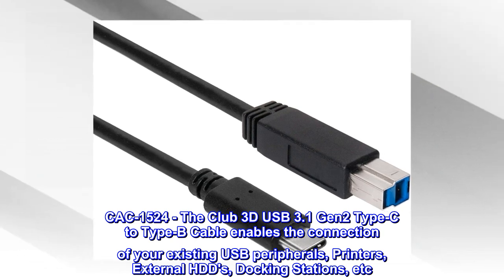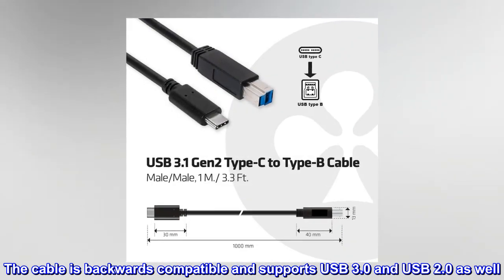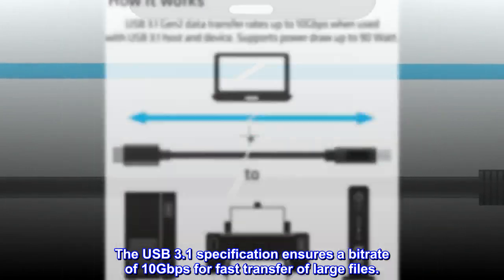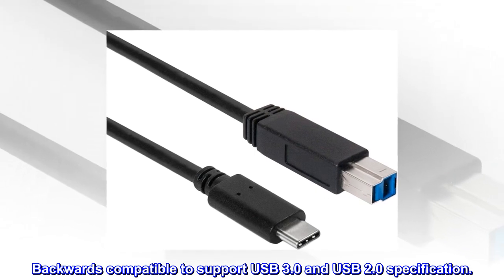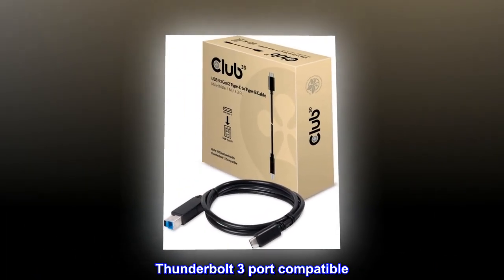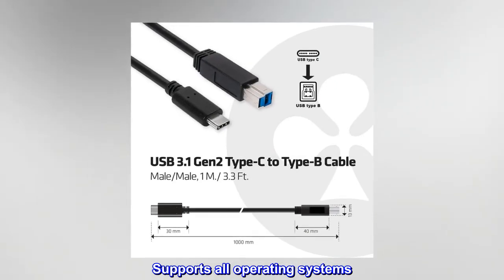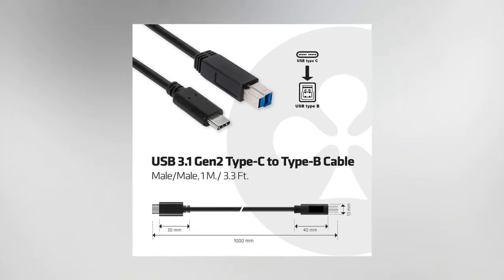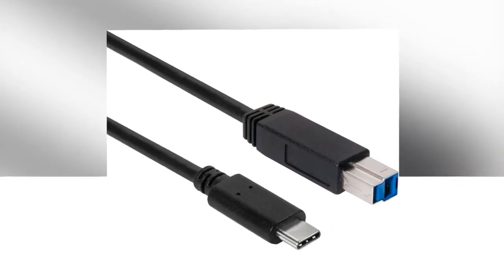Club3D CAC-1524 USB 3.1 Gen2 10Gbps Type-C to Type-B Cable Male, Black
CAC-1524 - The Club 3D USB 3.1 Gen2 Type-C to Type-B Cable enables the connection of your existing USB peripherals, Printers, External HDD's, Docking Stations, etc. with the common Type B connector plug, to the latest Laptops, tablets and Ultrabooks featuring USB Type C outputs.

The cable is backwards compatible and supports USB 3.0 and USB 2.0 as well. The USB 3.1 specification ensures a bitrate of 10Gbps for fast transfer of large files.

Features:
Connect USB Type B devices to USB 3.1 Type C enabled Laptops, Tablets and Ultrabooks.
USB 3.1 data transfer rates up to 10Gbps when used with USB 3.1 host and device
Backwards compatible to support USB 3.0 and USB 2.0 specification.
Thunderbolt 3 port compatible
Maximum power support is 30 V./3 A.
Supports all operating systems
Much better than the stock ZWO and QHY cables
These are great for an astrophotography camera out in the field. No connection drops, and annoying SGP stopping while you're not looking due to a cable not sending the data through at a good rate. Sturdy too!